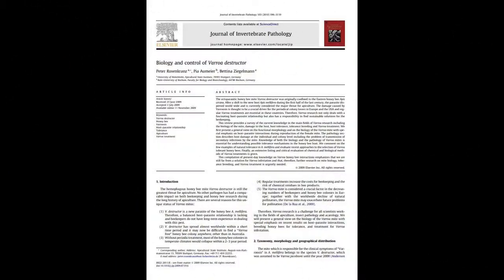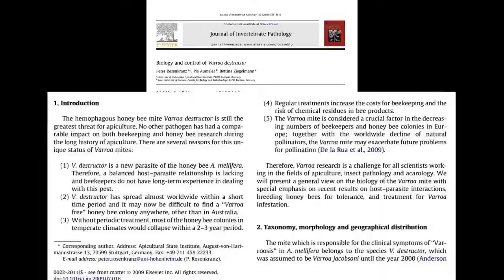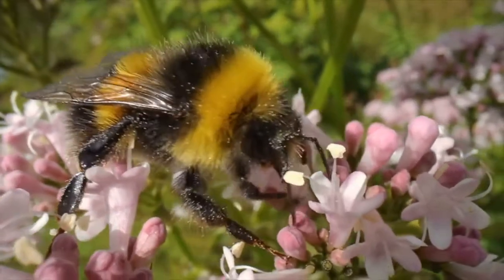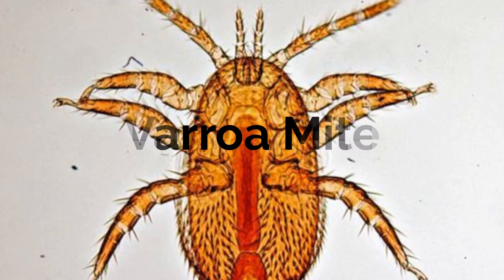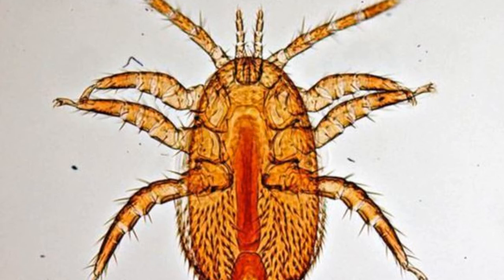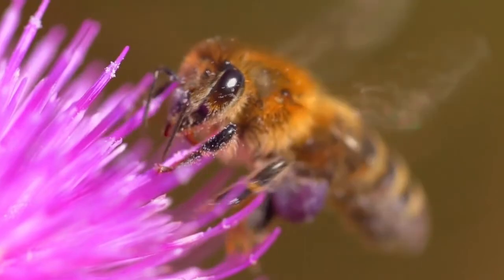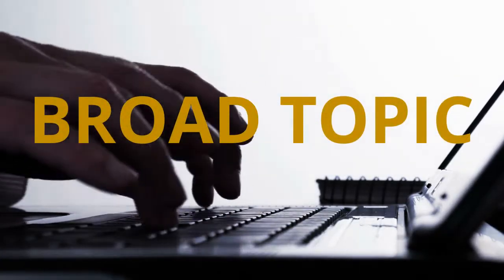Key Components of the Introduction Section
This video illustrates the four key components of the introduction section in a scientific research article by examining excerpts from a fictional research article about varroa mites in honeybee colonies.

This video is part of the University of Guelph’s Writing in the Sciences (WITS) website designed to provide science researchers and post-secondary students with practical guidance on how to use clarity and precision in scientific writing. This video was created by Dr. Jodie Salter and Dr. Sarah Gibbons, and the WITS project was made possible by an NSERC Science Communication Skills Training Grant. To access the WITS website with its modules, resources, and interviews,

VIDEO Descriptive Transcript:
There are 4 key components in the introduction section of a scientific research article. [The first page of a published scientific article showing key sections: title, article info, abstract, and introduction. The Introduction section zooms into full screen view.]

Let’s imagine that a researcher is writing an article about varroa mites in honeybee colonies. This writer would start their introduction section by letting the reader know that the varroa mite is a parasite that feeds on honeybees. This is the BROAD TOPIC of this research article.

Then, the writer explains that varroa mite infestations weaken honeybee hives and contribute to their collapse. These infestations limit the ability of beekeepers to produce honey. This specific information about varroa mites highlights the PROBLEM that this research will explore, which is the second key component of the introduction. By outlining the problem in this way, the reader immediately knows why they should care about varroa mites and varroa mite infestations.

Next, the writer will then outline how other researchers have attempted to address this problem. For example, some researchers have looked at efficacy of mechanical adjustments to colonies as one way to reduce varroa mite populations. Other studies have explored the use of synthetic chemical treatments to reduce these mite populations.

Our writer will then indicate the RESEARCH GAP in research by telling the reader what hasn’t been done. The writer explains to the reader that "The beekeeping industry has developed many treatments to reduce the presence of varroa mites in honeybee colonies, including behavioural modifications, mechanical adjustments, synthetic chemical treatments, and natural chemical treatments. However, limited research has investigated the effectiveness of natural chemical treatments.” This last sentence highlights the gap in research, which is the third key component in the introduction section.

The writer will then indicate the fourth key component, which is the PURPOSE of their study. When writing about the purpose, the writer shifts the language of their research question: “What natural chemical treatments strategies are most effective for reducing the presence of varroa mites in honeybee colonies?” They shift the language of their research question from a (Research) question into a (Purpose) statement. In this varroa mite article, they would include the sentence “The purpose was to determine which natural chemical treatment strategies are most effective for reducing the presence of varroa mites in honeybee colonies.”

So, when you are writing or revising the introduction section of a scientific research article, be sure to explicitly include these four key components: the broad topic, the problem, the gap, and the purpose statement.